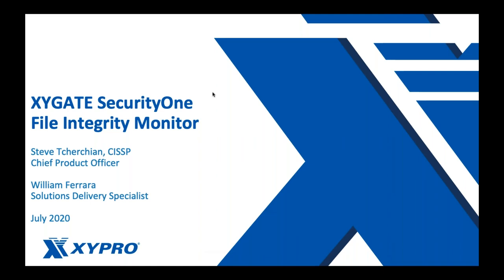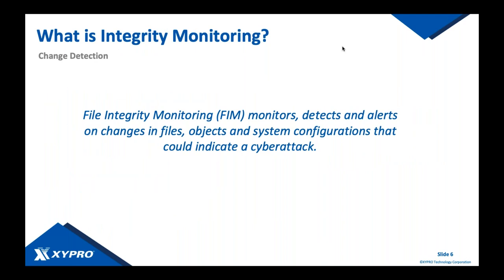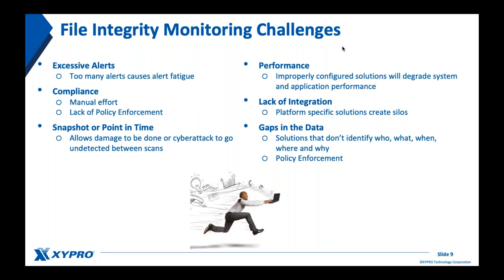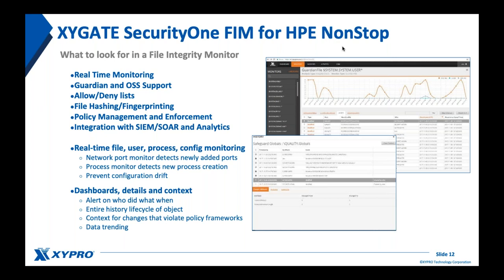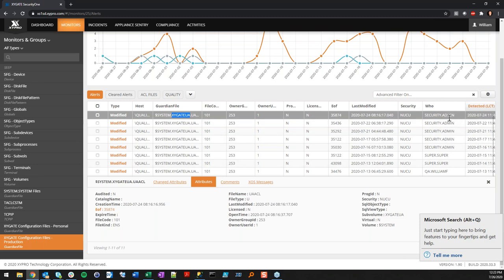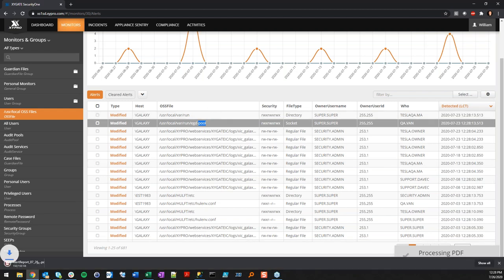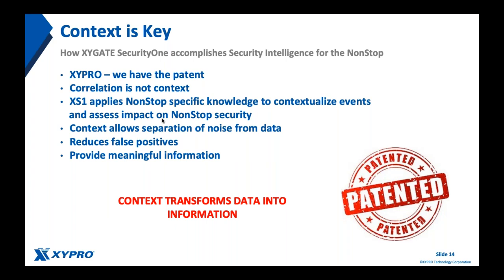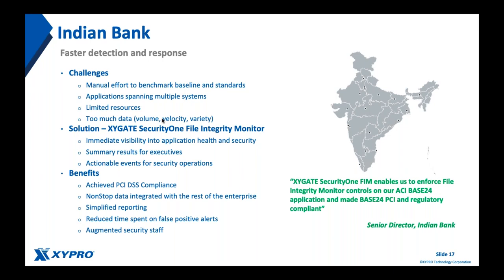5 Best Practices for HPE NonStop File Integrity Monitoring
File Integrity Monitoring (FIM) is a foundational requirement for security compliance frameworks to help identify unexpected or malicious activity across critical system files, diagnose unwanted or inadvertent changes, and shut down attacks before they have a chance to cause damage and disruption.

Organizations that collect and process credit card transactions and payments data must comply with the Payment Card Industry Data Security Standard (PCI DSS) requirements 10.5.5 and 11.5 that state organizations must make efforts to monitor file modifications and ensure the integrity of critical logs from within their Cardholder Data Environment (CDE).

On HPE NonStop servers, XYGATE SecurityOne (XS1) monitors and alerts when key files, objects, or system configurations are viewed, deleted, modified or ownership has changed. XS1 identifies who made the change and if the change put the system at risk or violated policy.

This intelligent form of real-time integrity monitoring simplifies monitoring activity and helps meet the strictest of compliance requirements while reducing noise generated by unnecessary alerts. Your resources are focused on the most critical security events.

Join XYPRO Technology’s Chief Product Officer & CISO, Steve Tcherchian, and Solutions Delivery Specialist, William Ferrara, as we demonstrate the Top 5 HPE NonStop File Integrity Monitoring use Cases.